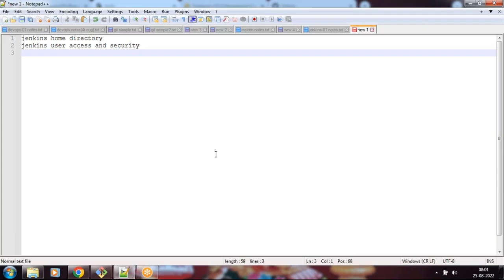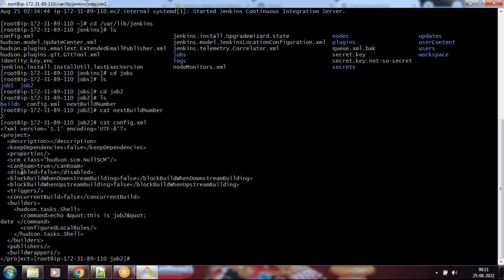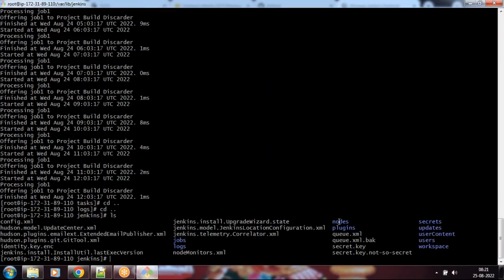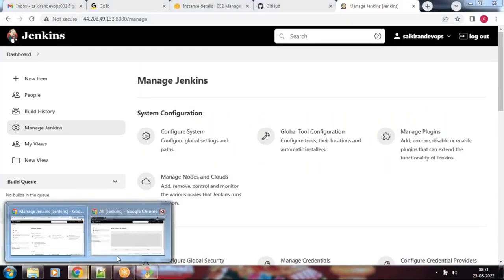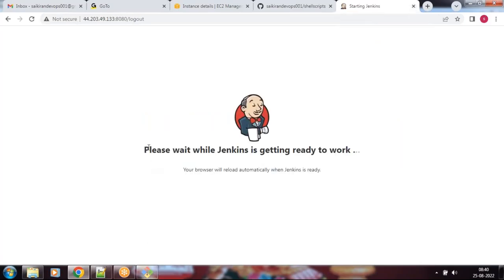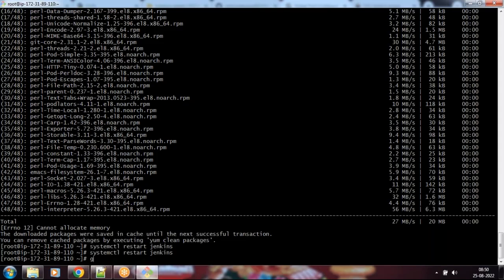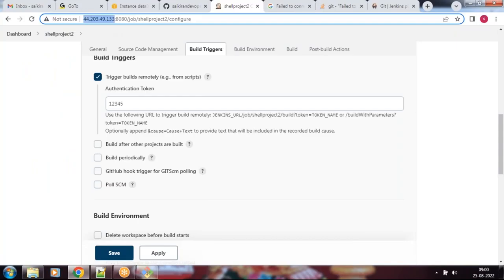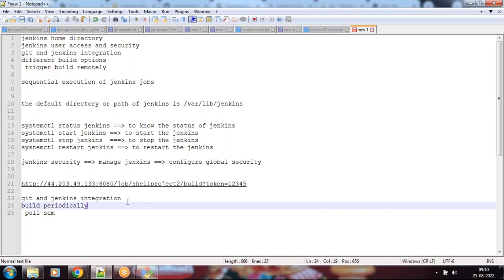12.Introduction to Jenkins-part1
When creating a YouTube description for a Jenkins introduction tutorial, it's important to provide viewers with valuable information about the video's content while also optimizing it for search. Here's a sample YouTube description:

vbnet
Copy code
Welcome to our Jenkins Introduction Tutorial!

In this comprehensive Jenkins tutorial, we'll walk you through the fundamentals of Jenkins, a widely-used open-source automation server that simplifies the process of continuous integration and continuous delivery (CI/CD).

🔹 What You'll Learn:
- What is Jenkins and why it's essential in modern software development.
- How to install and set up Jenkins on your system.
- Understanding and managing Jenkins pipelines.
- Integrating Jenkins with version control systems (e.g., Git).
- Executing automated builds and tests with Jenkins.
- Deploying applications using Jenkins for continuous delivery.